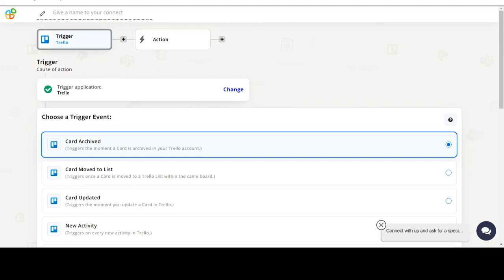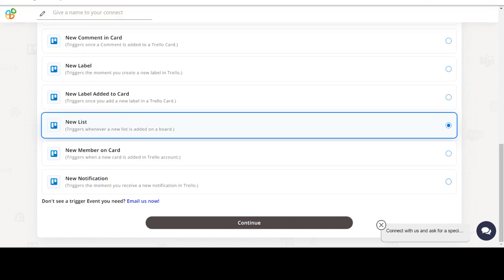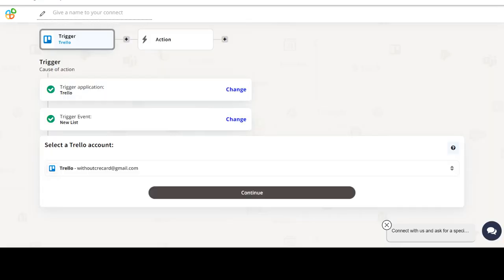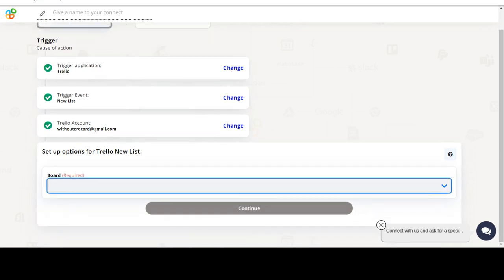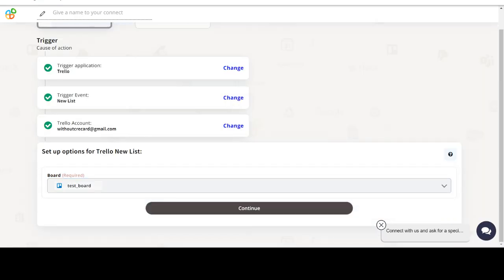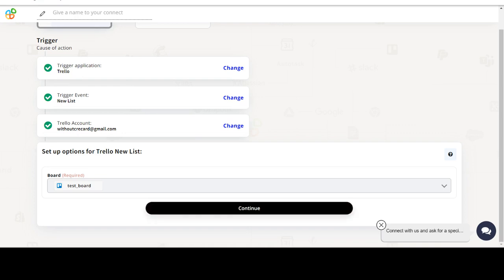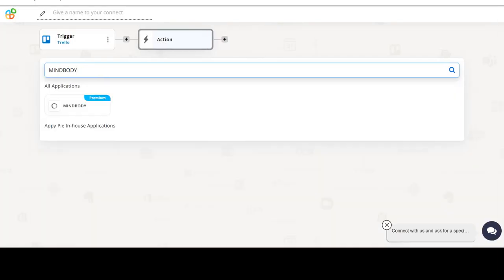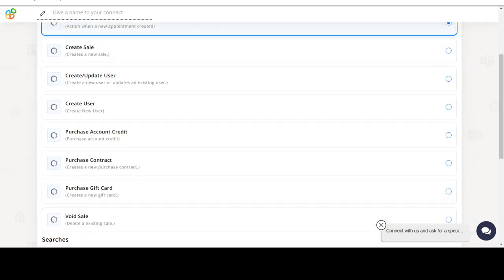How to Integrate Trello with MINDBODY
In this video, you'll learn how to integrate Trello with MINDBODY and automate your workflow. Facebook Twitter LinkedIn Instagram Pinterest